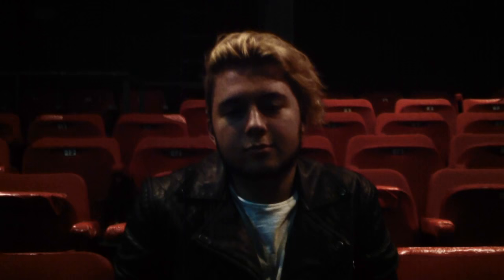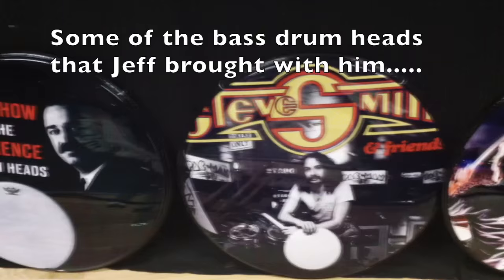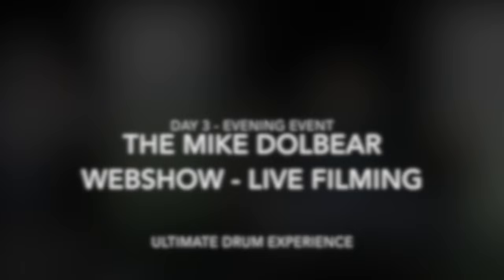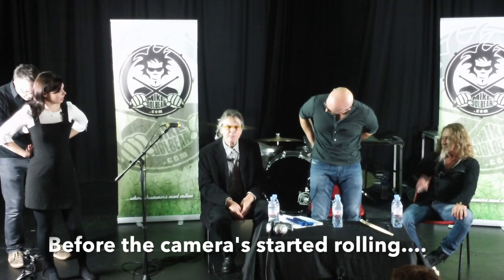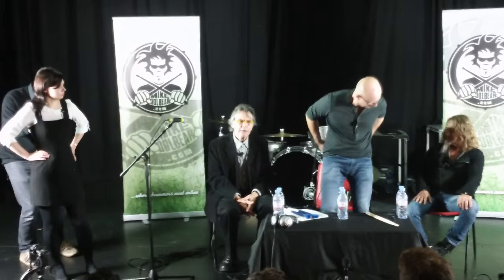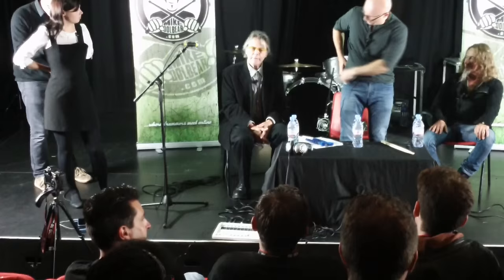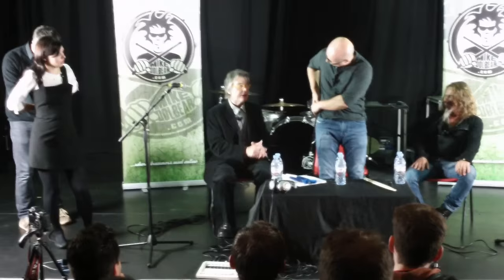UDE 2016 Day 3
A look at the Ultimate Drum Experience 2016 Day 3 - a students diary with guest teachers Geoff Dugmore, Gavin Harrison and Jeff Davenport